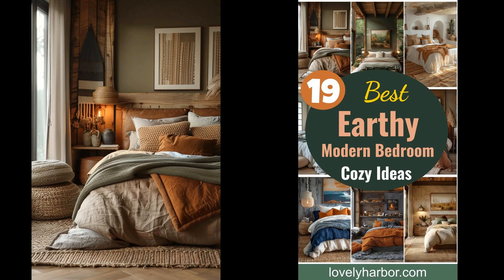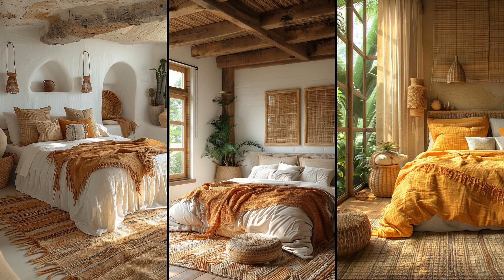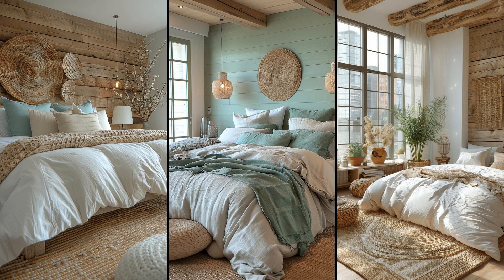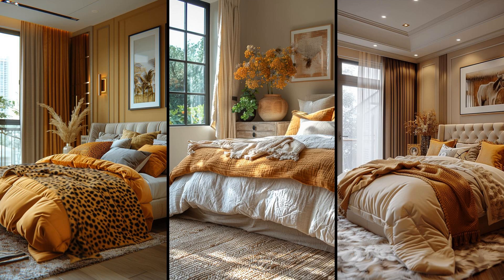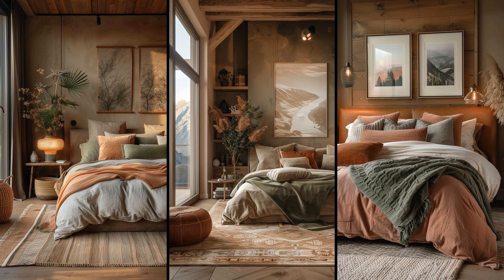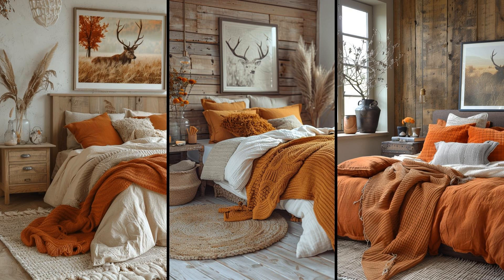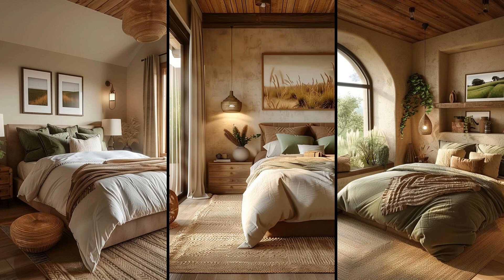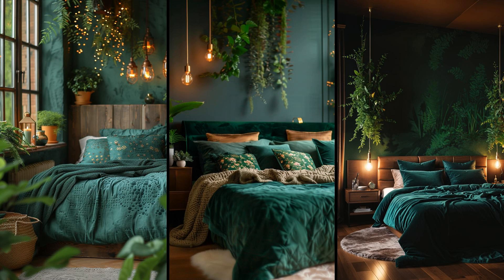19 Best Earthy Modern Bedroom Ideas for a Cozy Retreat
Discover 19 of the best earthy modern bedroom ideas to create a cozy retreat. These designs blend natural elements with contemporary aesthetics, offering a tranquil and stylish sanctuary.

From warm, neutral color palettes to organic materials like wood and linen, these bedroom ideas emphasize comfort and simplicity. Incorporate earthy tones, textured accents, and minimalistic decor to achieve a harmonious balance between nature and modernity.

Transform your bedroom into an inviting haven with these inspiring earthy modern ideas.